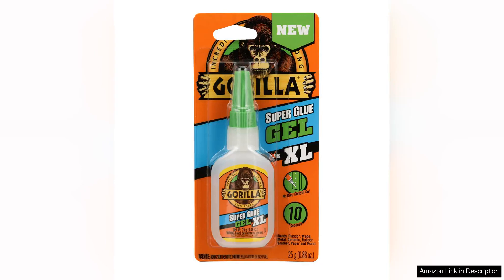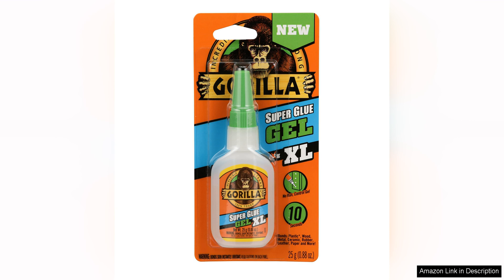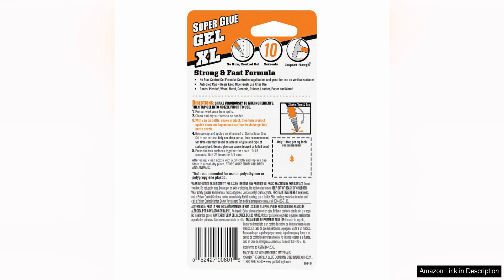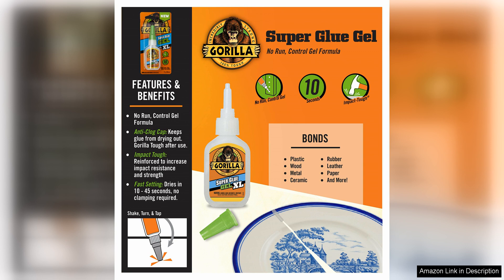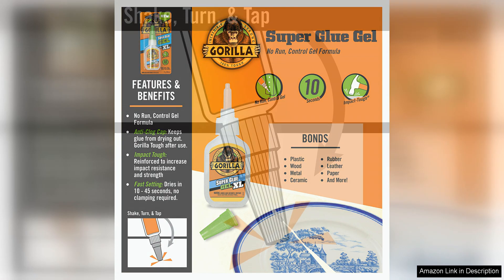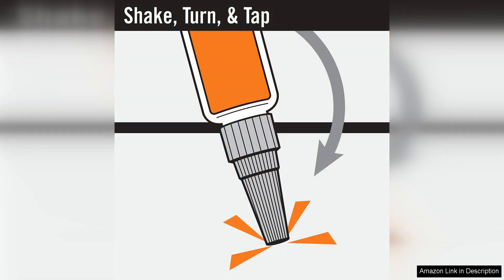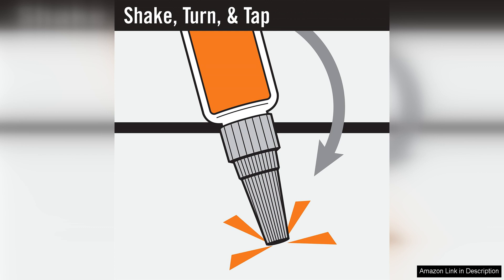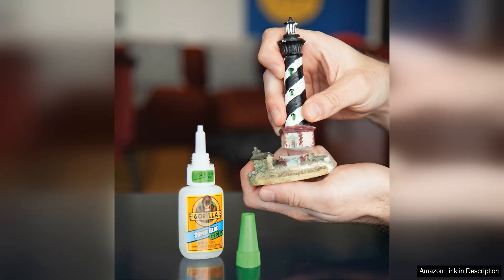Gorilla Super Glue Gel XL, 25 Gram, Clear Review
I recently had the opportunity to try out Gorilla Super Glue Gel XL, and I must say, I was thoroughly impressed with its performance. This 25-gram pack of clear super glue gel is a game-changer when it comes to bonding materials quickly and effectively.

One of the standout features of this super glue gel is its thick consistency, which makes it easy to apply precisely without any mess. The gel formula also prevents the glue from running or dripping, ensuring a clean and seamless application every time. This quality is especially helpful when working with vertical surfaces or delicate materials that require a steady hand.

In terms of bonding strength, Gorilla Super Glue Gel XL does not disappoint. It forms a strong and durable bond that can withstand heavy-duty use and various environmental conditions. Whether you're fixing a broken household item or working on a DIY project, this super glue gel provides a reliable and long-lasting hold.

I also appreciate the clear finish of this super glue gel, which dries quickly and remains virtually invisible once fully set. This feature is perfect for projects where aesthetics are important, as it allows for a seamless and professional-looking repair or assembly.

Furthermore, the XL size of this pack offers great value for money, as you get a generous amount of super glue gel that will last through multiple projects. The resealable cap also helps to extend the shelf life of the glue, ensuring that it stays fresh and ready to use whenever you need it.

Overall, I highly recommend Gorilla Super Glue Gel XL to anyone in need of a reliable and versatile adhesive solution. Its strong bonding strength, easy application, and clear finish make it a top choice for a wide range of repair and crafting needs. With this super glue gel in your toolkit, you can tackle any project with confidence and precision.